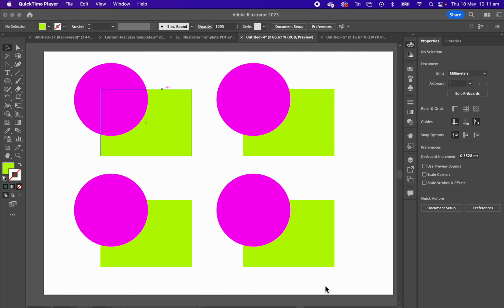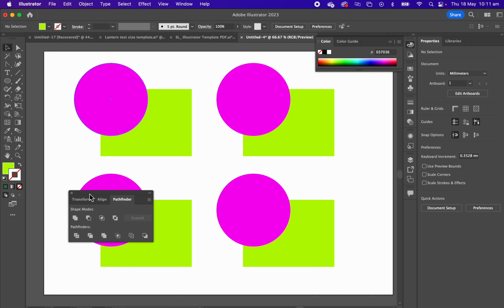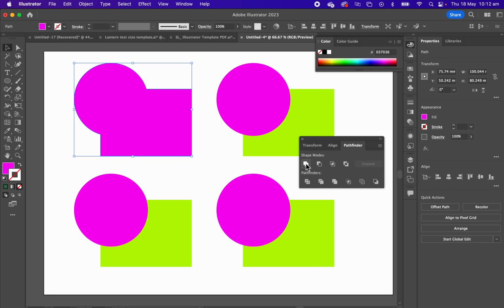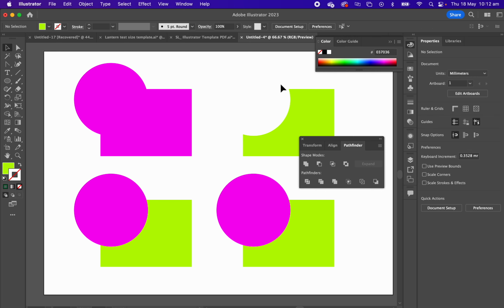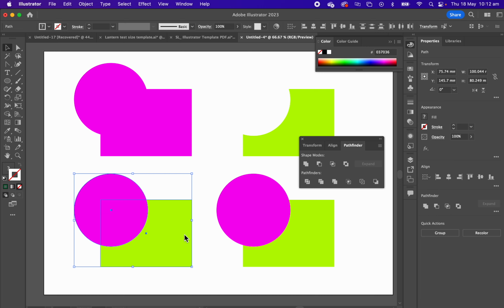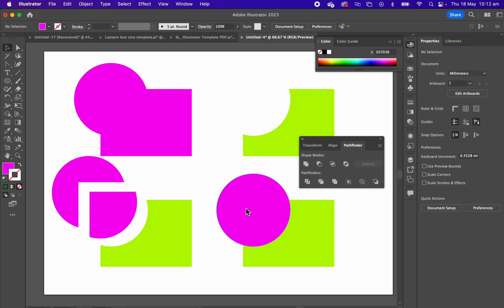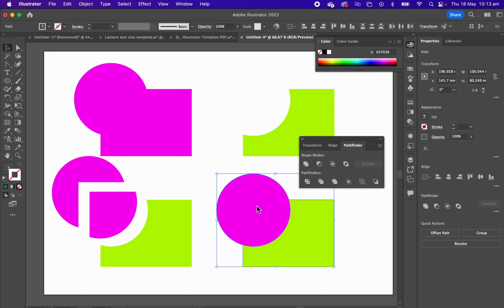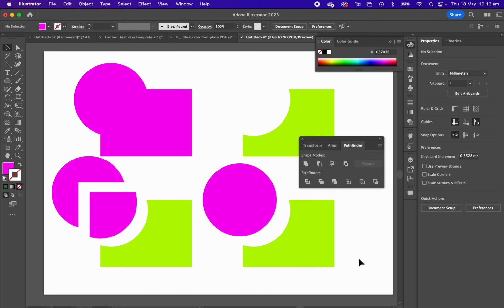illustrator pathfinder tool